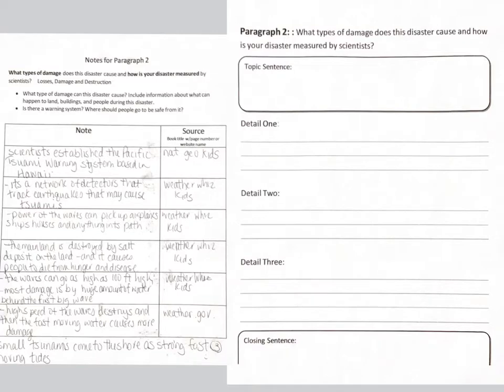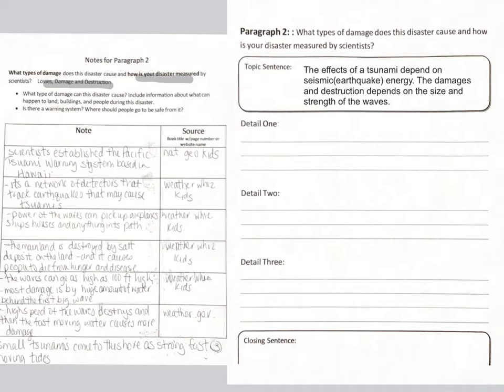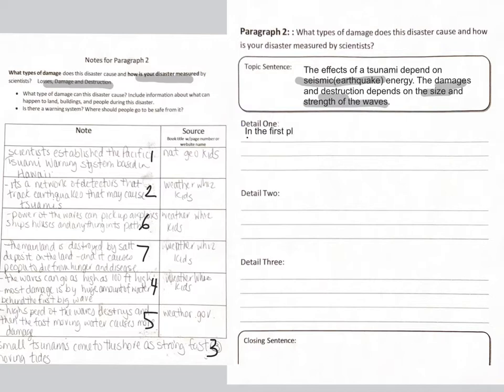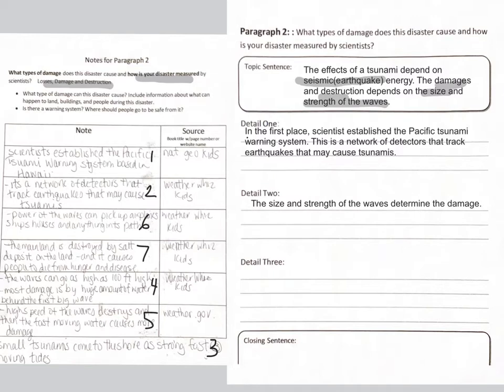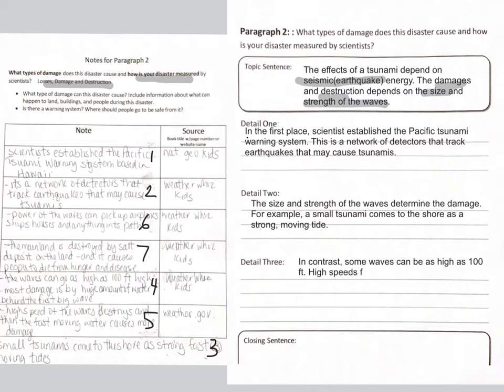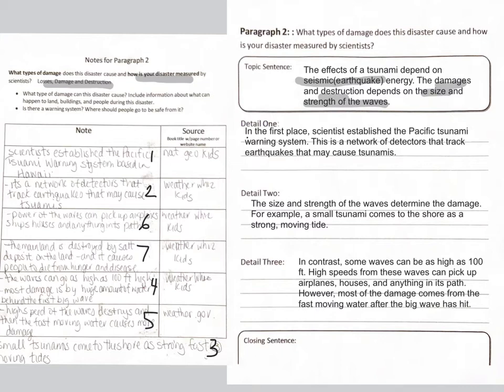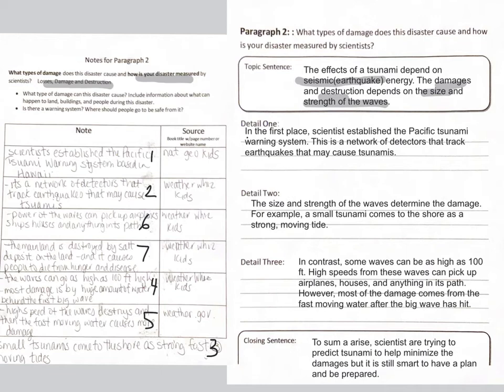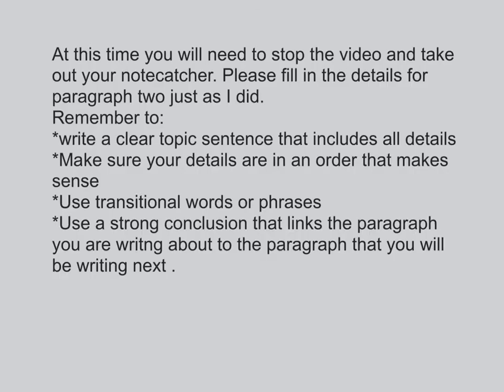Thursday 1-21 Writing Paragraph 2